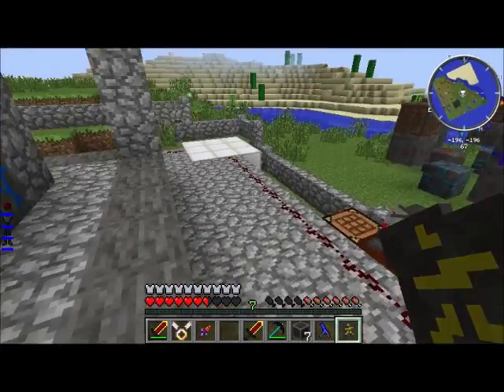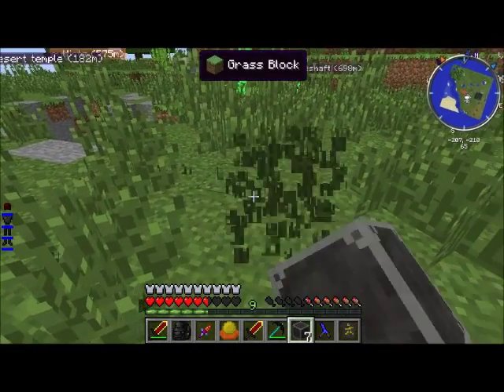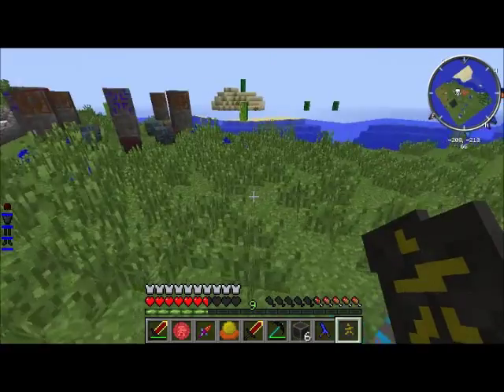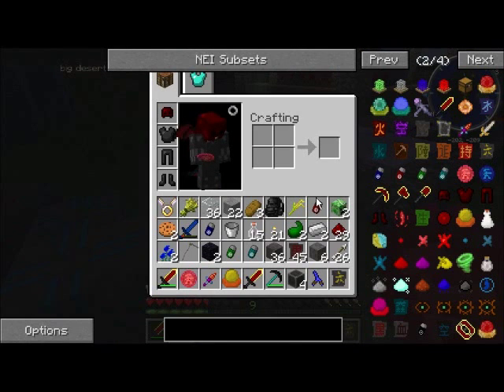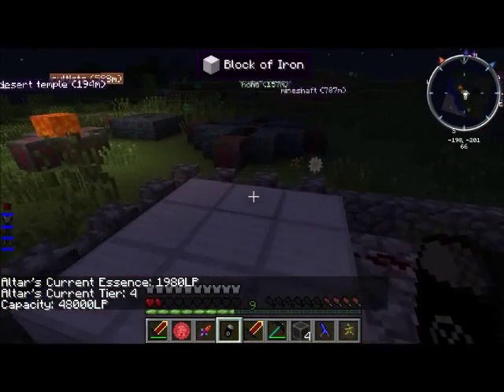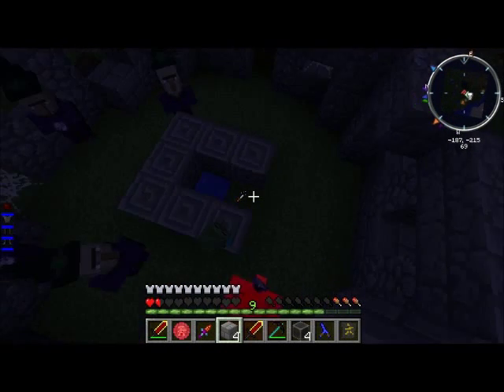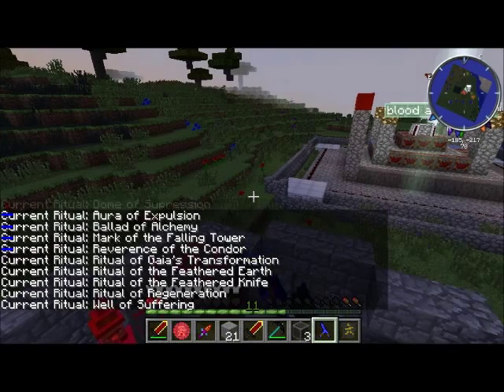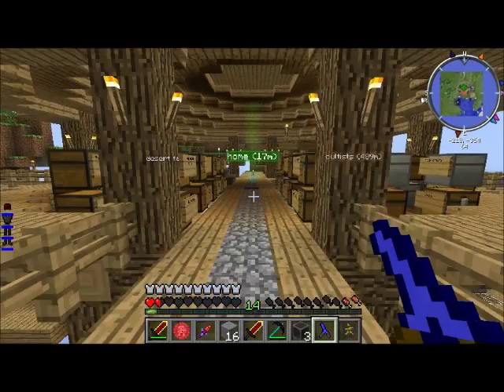Minecraft Let's play Magic of the void Ep.24 Ritual time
with preparations nearly complete we work on some rituals to make things self efficient .